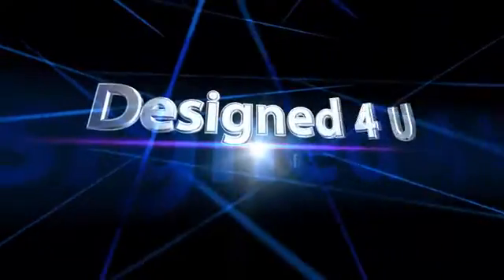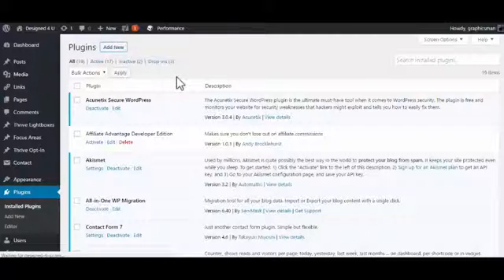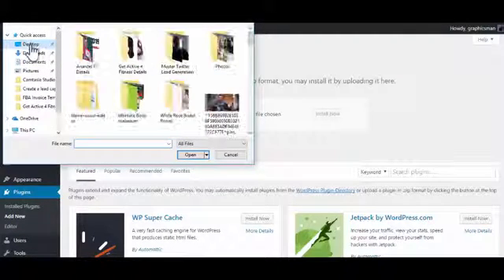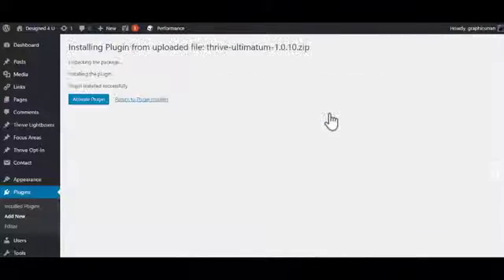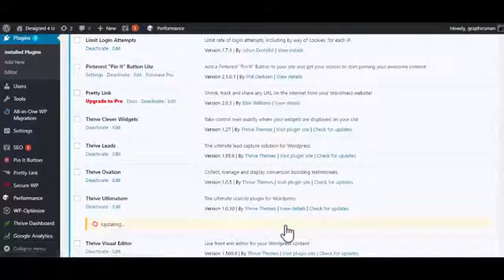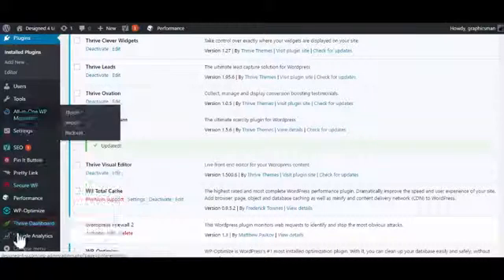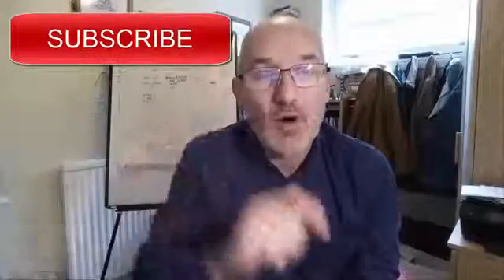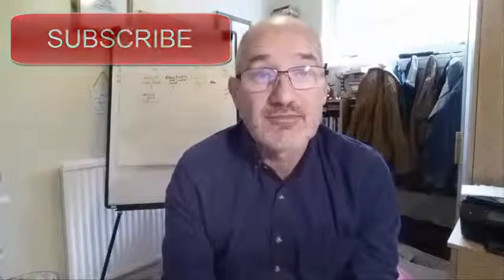How To Upload An External Plugin In To Wordpress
How To Upload An External Plugin Into Wordpress

In this video we are going to show you how to upload an external plugin in to your plugin section of your wordpress website.

Lets head to the desktop to show you how.

From our dashboard we need to go into our plugins which is what we have
done on the left hand side.

Then we need to click on the add new button.

we are not going to load any of these as they are internal plugins and we want to upload
an external plugin.

So click the upload plugin button, then choose file.

Then, where ever you have downloaded the file to, you will need to go and grab it.

So if I scroll down on my desktop here, Thrive Ultimatum is the one we want, so click
on the file then click open.

Now we can install, that will take a few seconds...
That's uploaded we can now click activate.

So thats activated, so if we scroll down the plugins we wil see the Thrive Ultimatum in there,
and there it is.

There we go you have successfully added an external plugin to your Wordpress website

wordpress plugins
add wordpress plugins
add plugins to wordpress